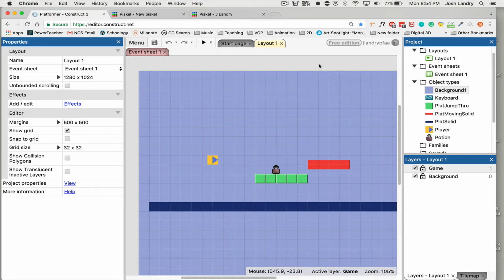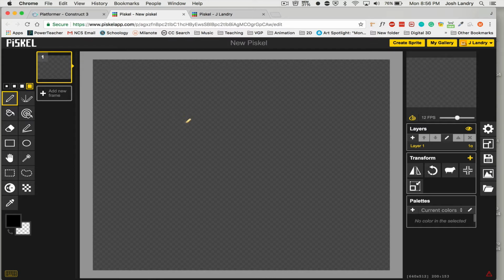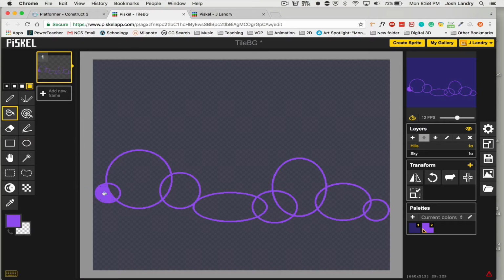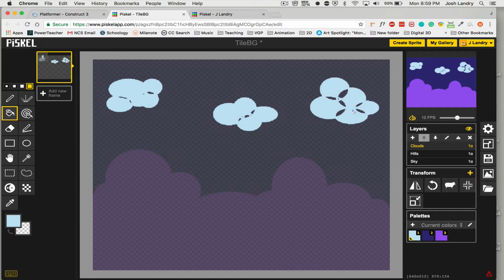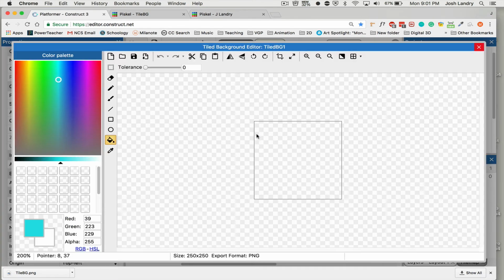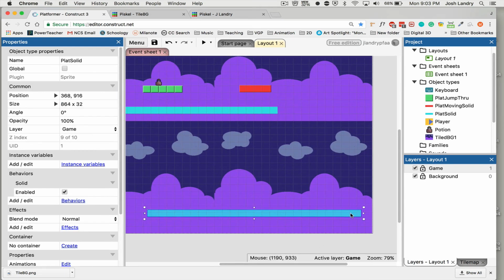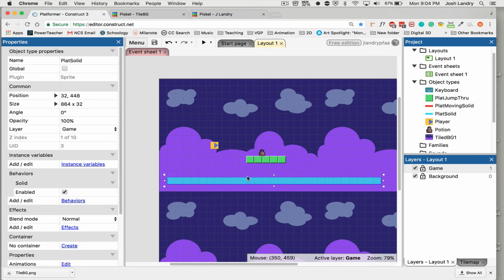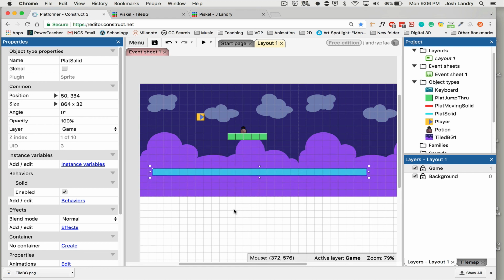Making a Tiled Background in Piskel and Construct